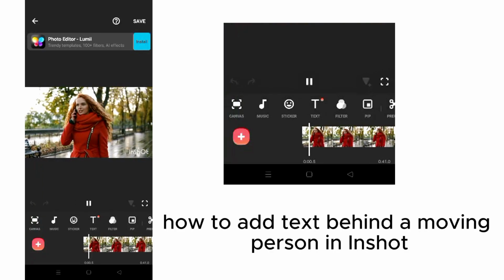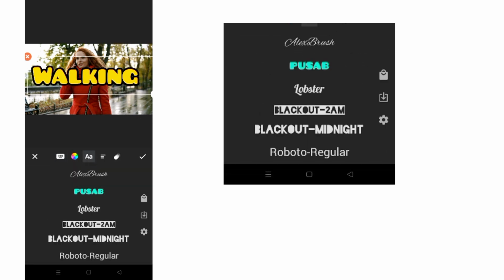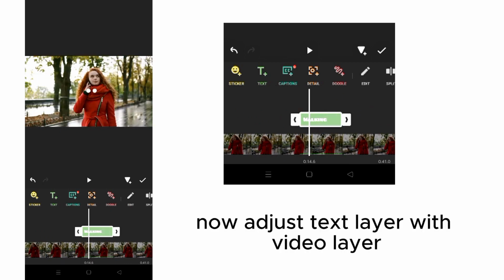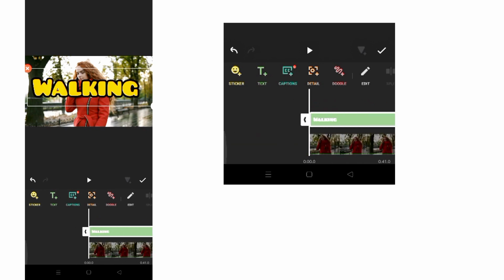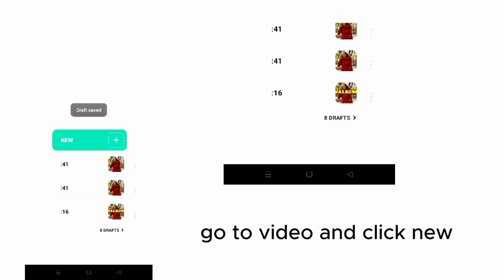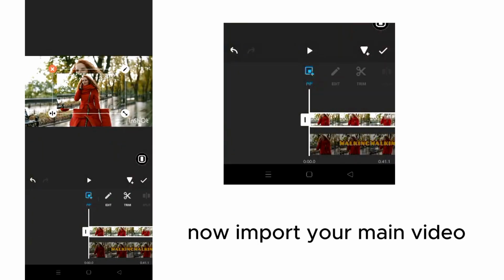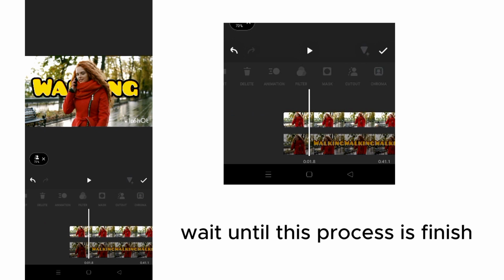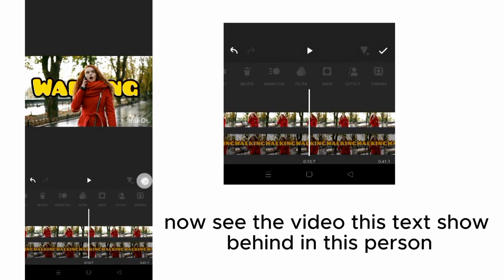How To Add Text Behind Person In Inshot Editor || Inshot Tutorial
In this video I am Show you how you can easily add a text behind a moving person. It's a simple and easy way to add text behind person.I hope this video will be helpful and save your time.

How To Add Text Behind Person In Inshot Editor
Add Text Behind Person In Inshot